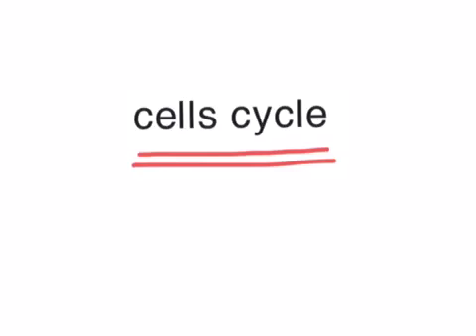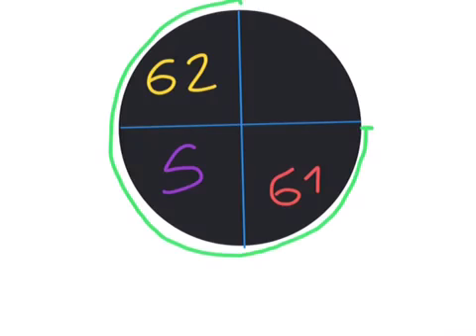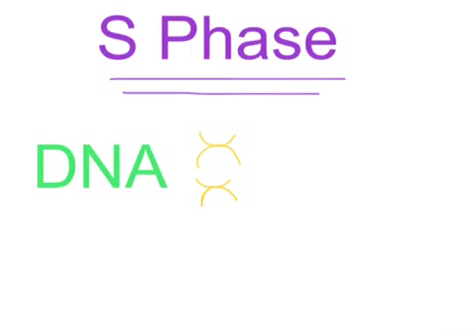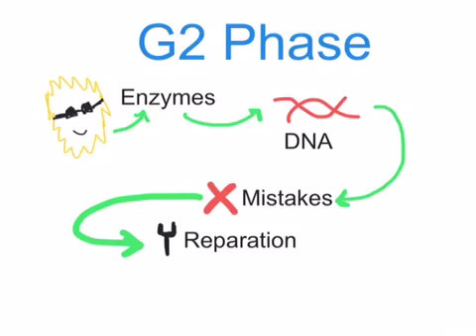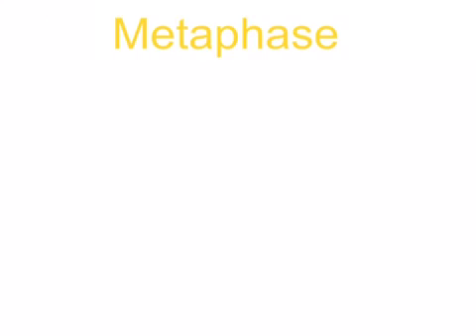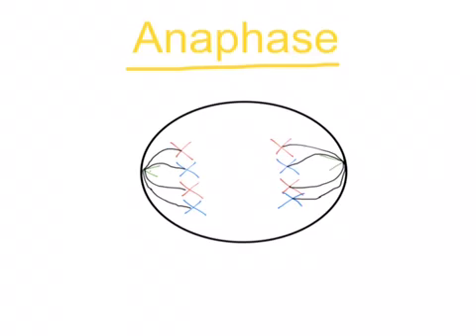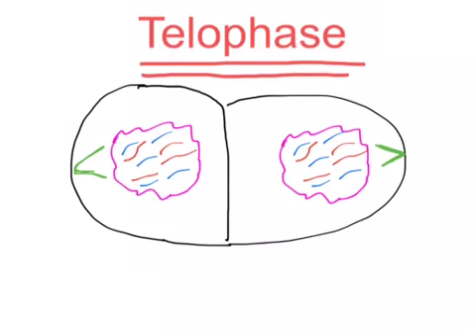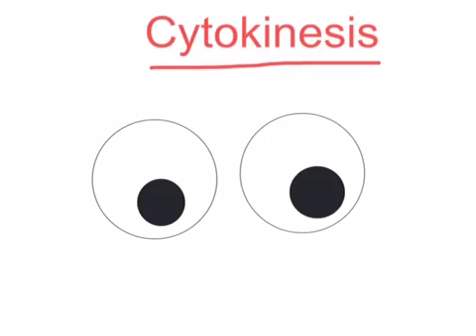Reposteada de mi explicacion de la cell cycle 2!!!!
Avisame si tiene sonido por fa es la tercera ves que lo vuelvo a subir a youtube